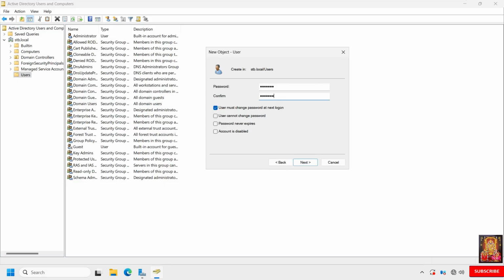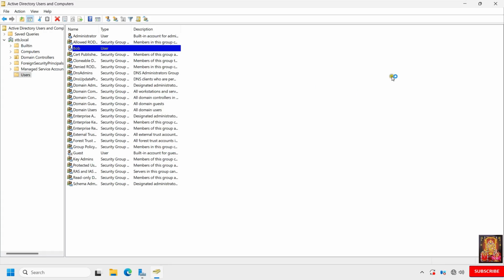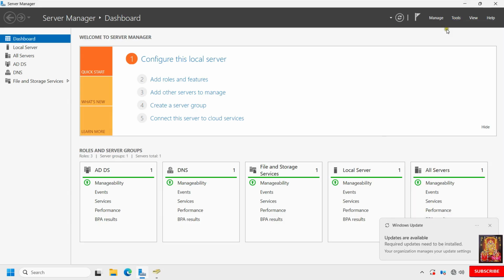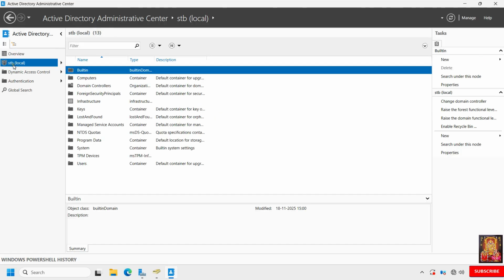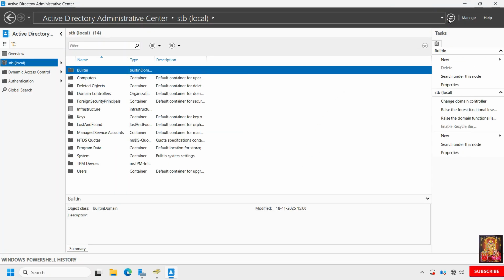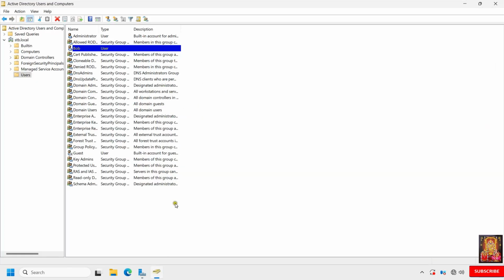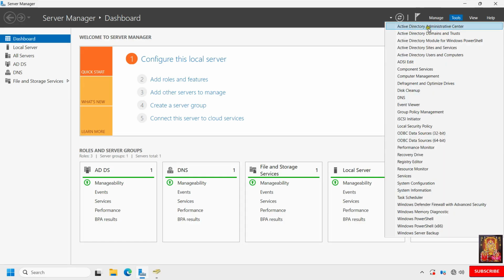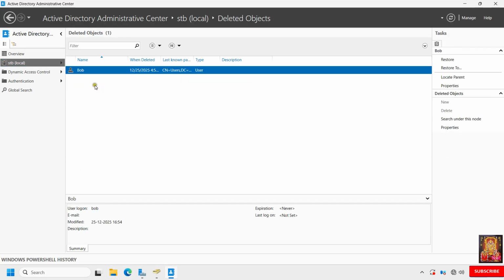How to Restore Deleted Objects in Windows Server 2025 | Enable AD Recycle Bin (2016 to 2025)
🔐 How to Restore Deleted Objects in Windows Server 2025 | Enable AD Recycle Bin

In this video, you’ll learn how to restore deleted Active Directory objects such as Users, Groups, and Organizational Units (OUs) using the Active Directory Recycle Bin in Windows Server 2025.

This tutorial also applies to Windows Server 2016, 2019, 2022, and 2025, making it perfect for system administrators, IT students, and Active Directory beginners.

📌 What You’ll Learn:

✅ What is Active Directory Recycle Bin
✅ How to enable AD Recycle Bin
✅ Restore deleted users, OUs, and groups
✅ Requirements before enabling Recycle Bin
✅ Supported Windows Server versions (2016–2025)
✅ Best practices for AD object recovery

Students learning Windows Server & AD

💡 Note: Once enabled, the Active Directory Recycle Bin cannot be disabled, so follow the steps carefully.